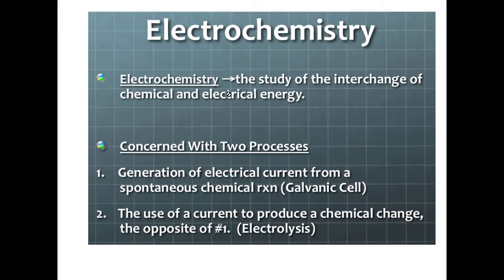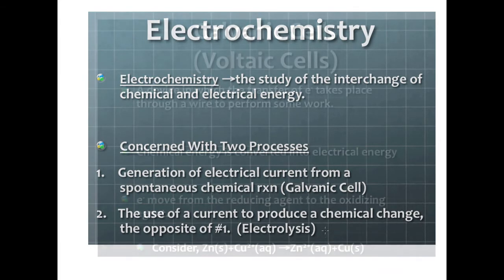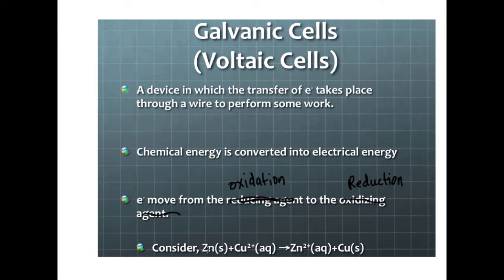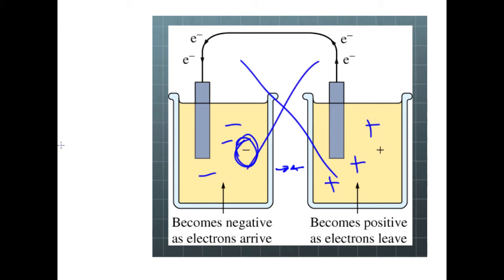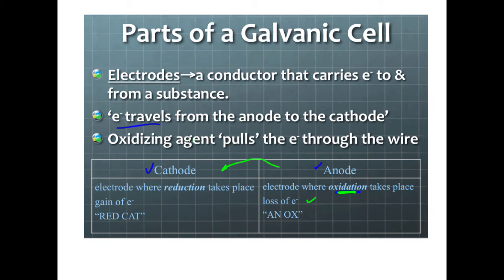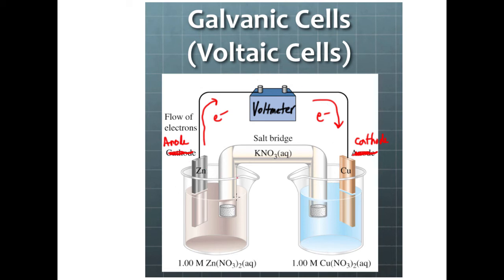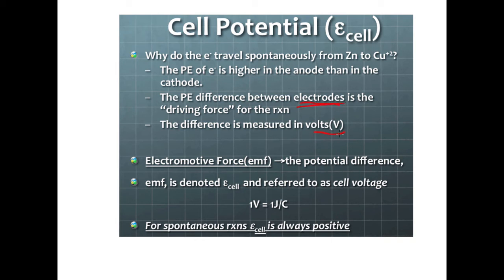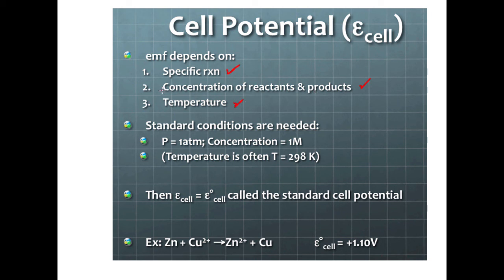Electrochemical Cells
In this lesson, we look at electrochemical cells.

Table of Contents:

0:08 - Intro to Electrochemistry
1:27 - Galvanic Cells (Electrochemical Cells)
3:40 - Saltbridge
4:09 - Parts of a Galvanic Cell
6:19 - Cell Potential